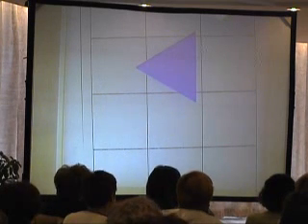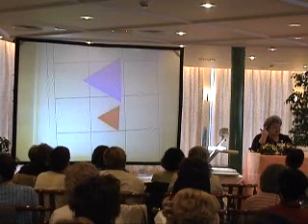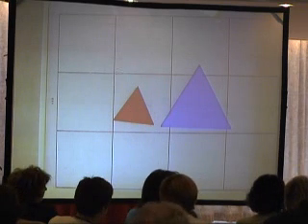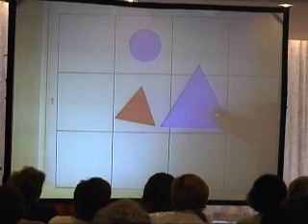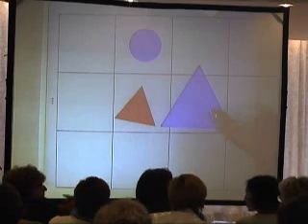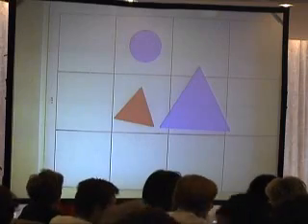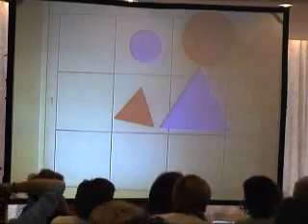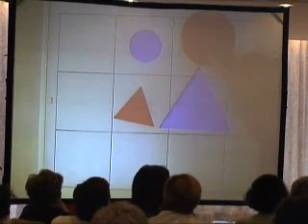MYRIAMMET.WMV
Myriam MET. Foreign Language Coordinator Montgomery County Public Schools. (Maryland, US)Congreso Getxolinguae 2001

IKT Hezkuntza
Aholkulari teknikoa: Josi & IKT Programa